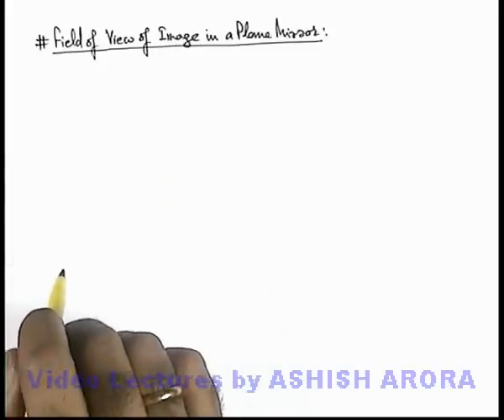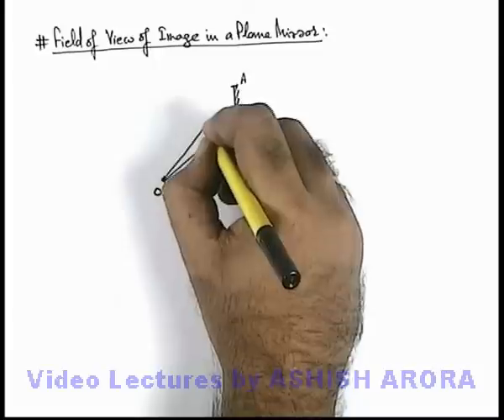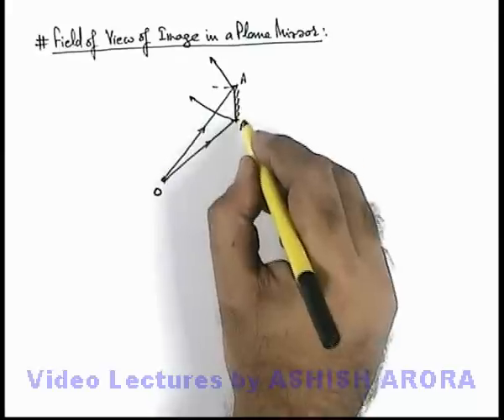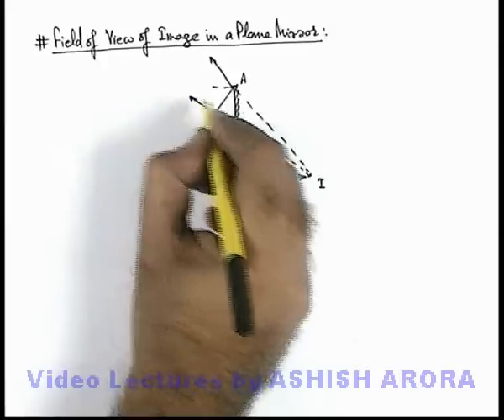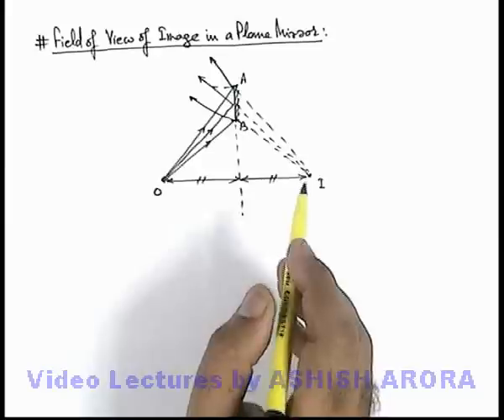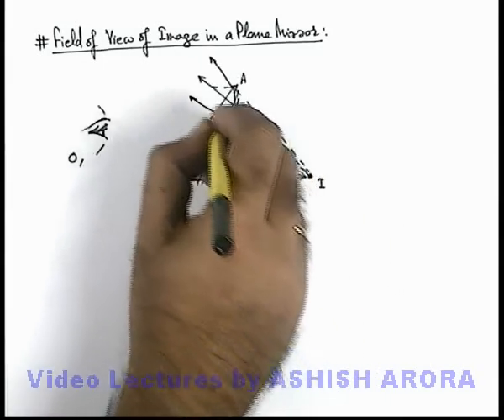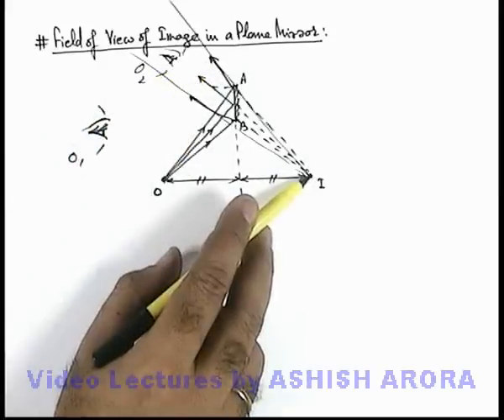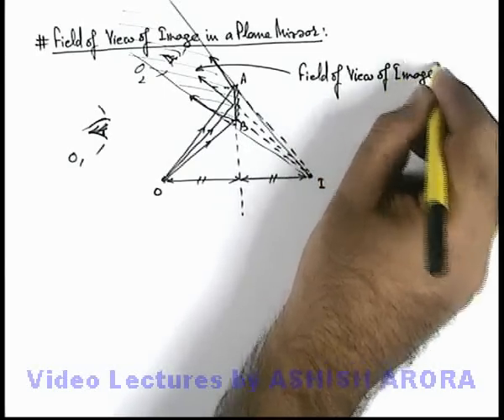Class 12 Physics | Reflection of Light | #10 Field of View of Image | For JEE & NEET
PG Concept Video | Reflection of Light | Field of View of Image by Ashish Arora